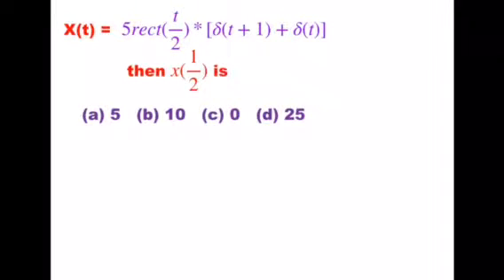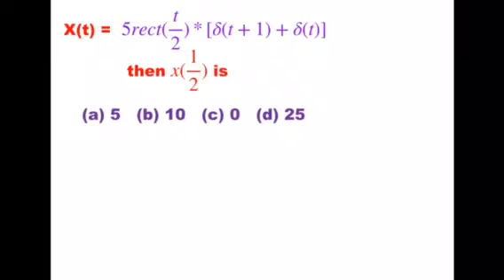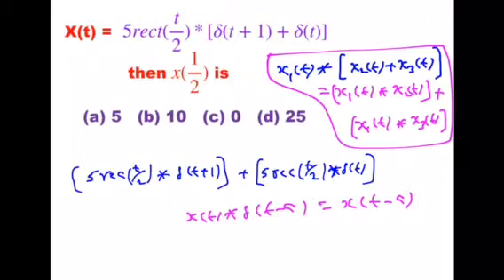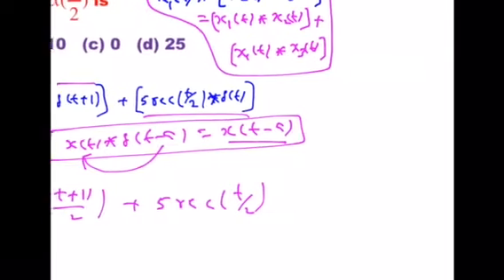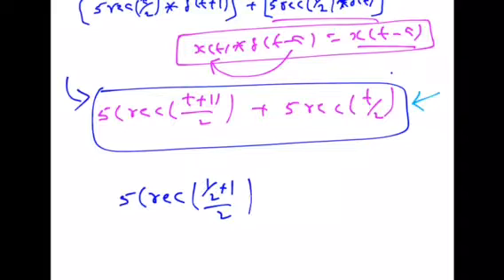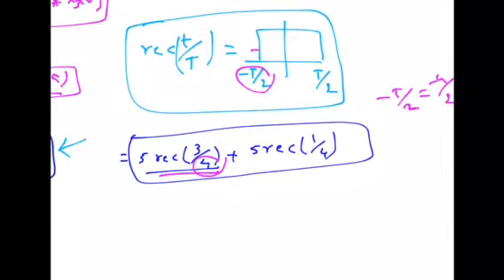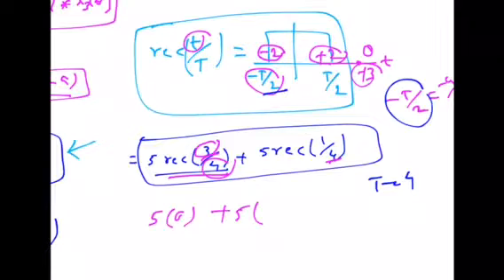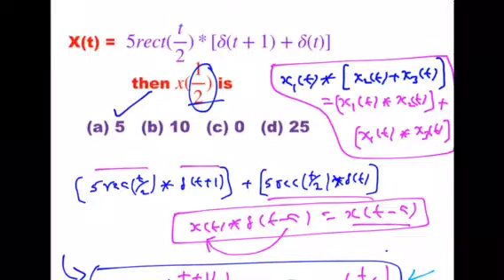How to Find Convolution between Signals | solved problem | rectangular function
1. **How to Evaluate X(t) for Given Rectangular & Delta Functions**
2. **Signal Processing Problem: Evaluate X(1/2)**
3. **Understanding Rectangular & Delta Functions in Signal Analysis**
4. **Solve This Signal Processing Question! Can You Get It Right?**
5. **Step-by-Step Guide to Evaluate X(t) in Signal Processing**

### **Best Description:**
In this video, we solve an interesting problem involving a rectangular function and delta functions. We evaluate \( X(t) \) for a given expression and determine the correct value of \( X(1/2) \). This is a fundamental concept in signal processing and Fourier analysis.

**Topics Covered:**
- Rectangular function in signal processing
- Delta function and its properties
- Evaluating signal expressions step by step
- Multiple-choice problem-solving approach

Watch till the end to test your understanding and verify your answer